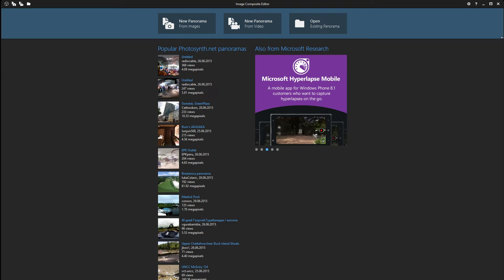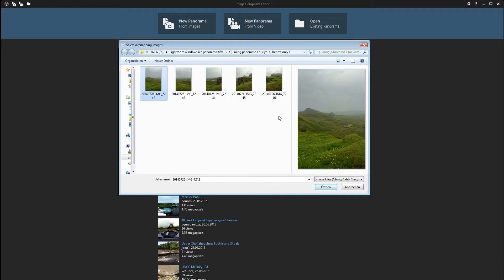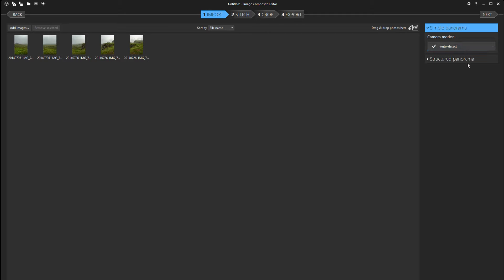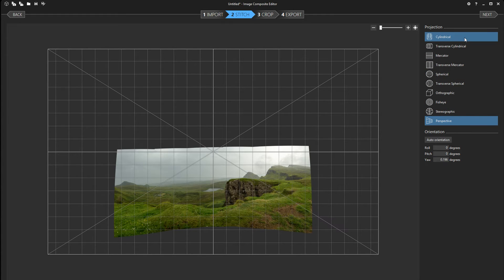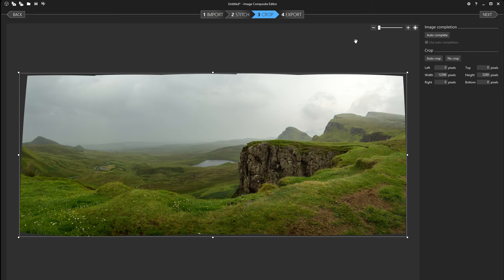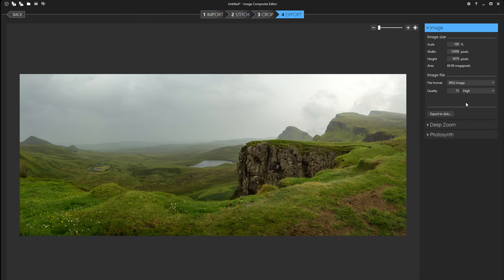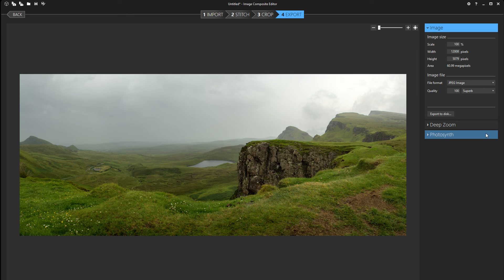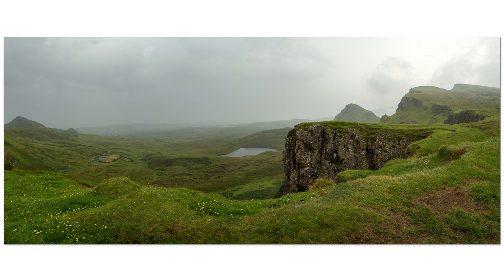Panoramic Photography Tutorial - The BEST Free Software to Stitch Together Panoramas - Microsoft ICE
Detailed step by step explanation tutorial on how to make a Panorama with the Free software: Image Composite Editor